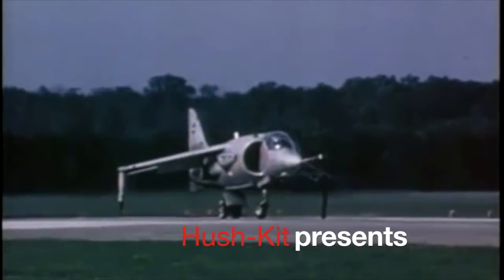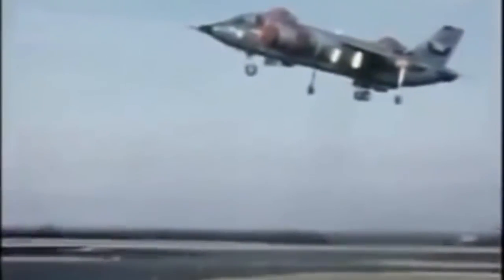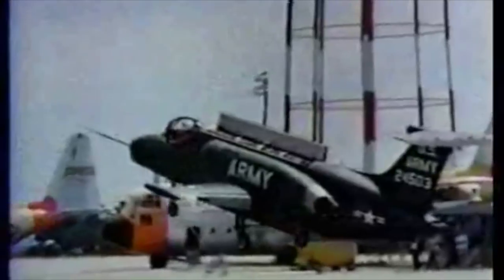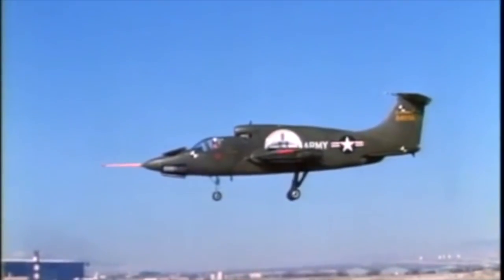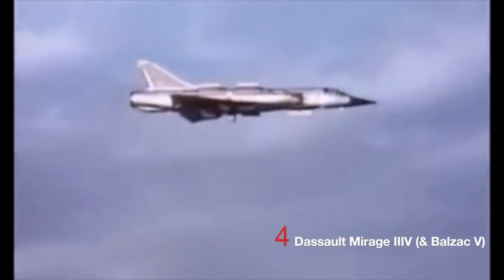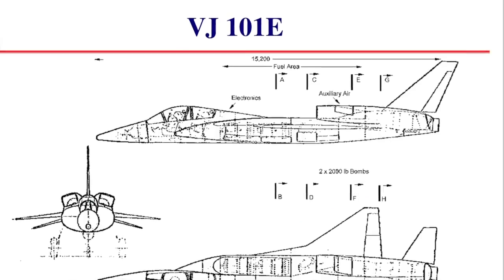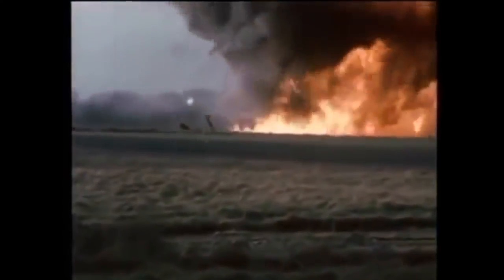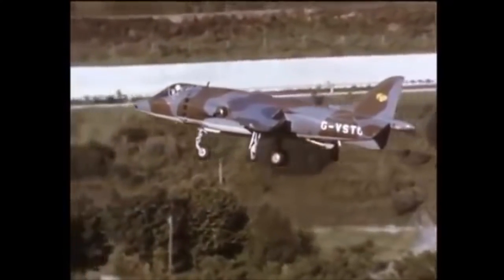Top 11 Military Jump-Jets (vertical take-off aircraft/VTOL/STOVL fighters)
Runways and large airbases are undesirable locations for military aircraft. Being tied to miles of concrete at a known location gives jet aircraft a built-in vulnerability, and airbases are priority targets in a war. At sea, conventional aircraft require massive, hugely expensive, aircraft carriers —and carrier operations are notoriously dangerous requiring a great deal of pilot skill.
If an aircraft could be made that could take-off and land vertically, it would be far more flexible (operating from small ships and forward operating bases) and able to fight on when all airbases had been destroyed.  So it is hardly surprising that designers have taken great efforts in trying to produce vertical take-off and landing (VTOL) aircraft. As can be seen by the efforts below this is far easier said than done These almost inevitably doomed projects have put some fascinating shapes into the sky, here are 11 of them.